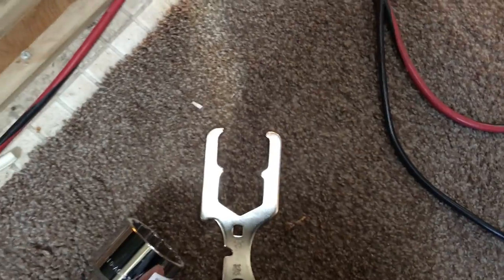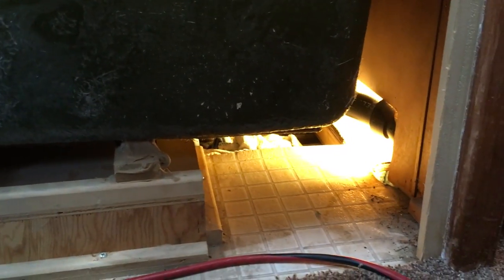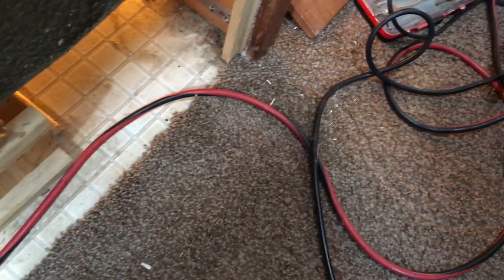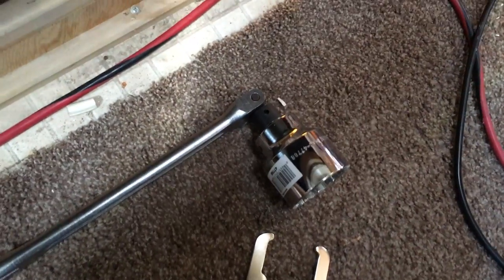Replacing the tub drain flange in a 1988 Avion 34X travel trailer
We've benefitted from the YouTube DIY knowledge base many times, and thought we'd try giving back a little. Not the most glamorous subject (bathtub drain replacing), or the best camera work (holding my phone with one hand, doing everything else with the other hand). Hopefully, though, it'll be of benefit to someone who's having to make a similar repair to their RV tub.